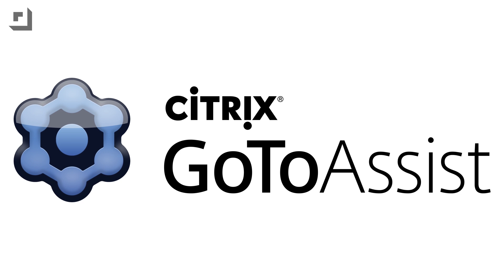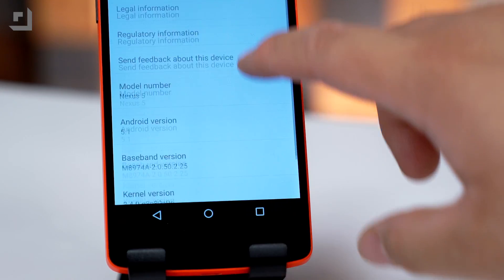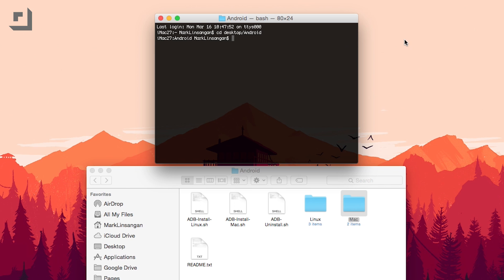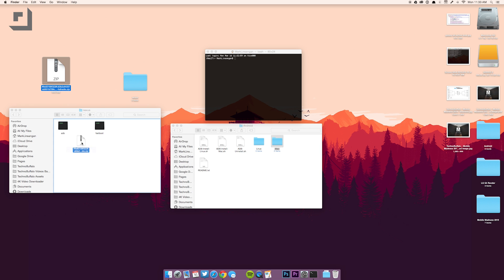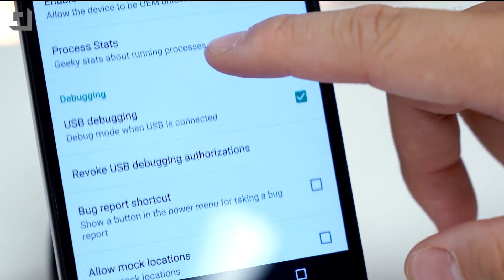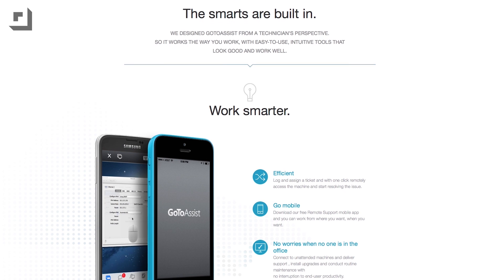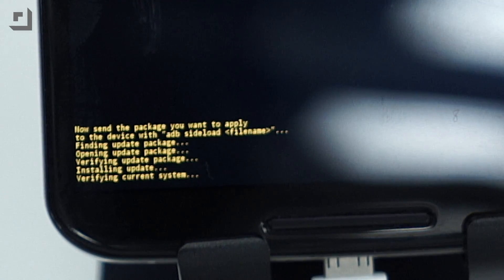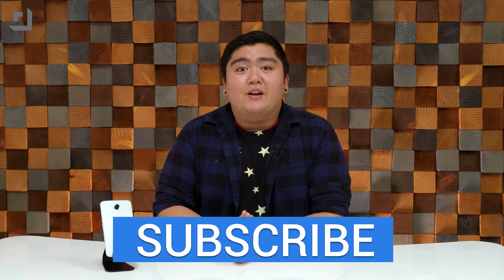Sideload Android 5.1 Lollipop onto your Nexus 6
Google has begun rolling out Android 5.1 Lollipop to its suite of Nexus devices. The problem is, not everyone has received the OTA just yet. If you’re getting impatient, there’s actually a very easy way to get Google’s new software up and running on your device.